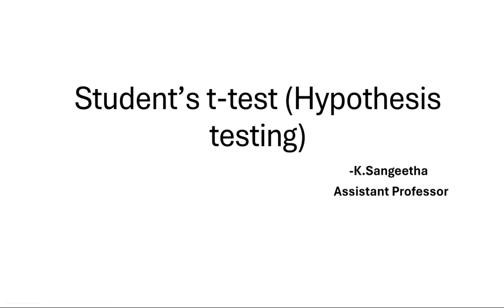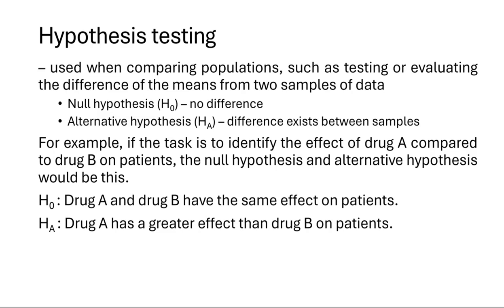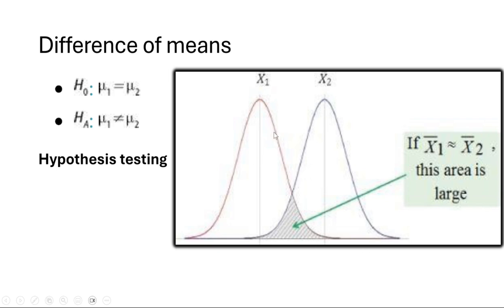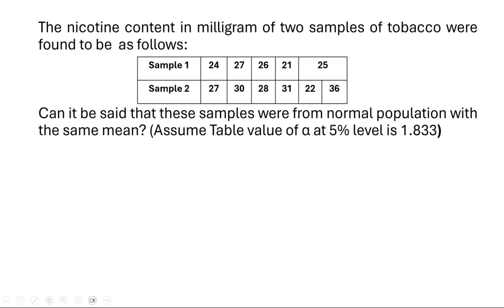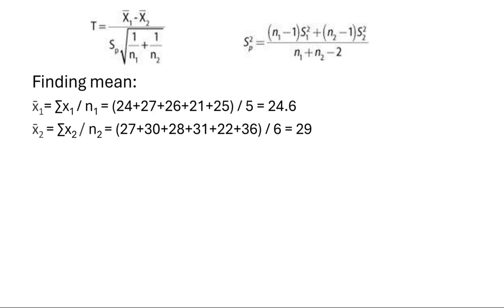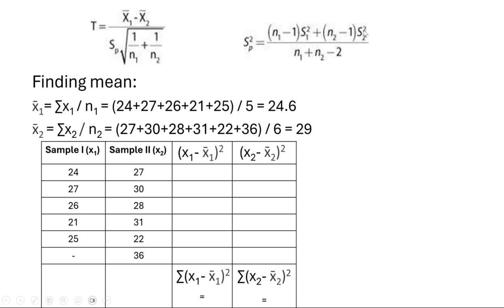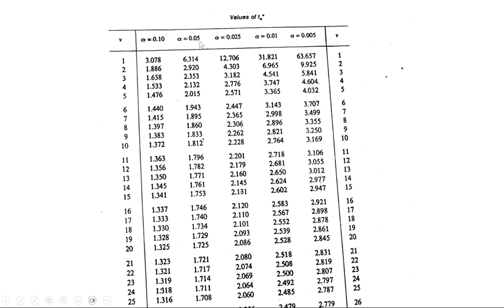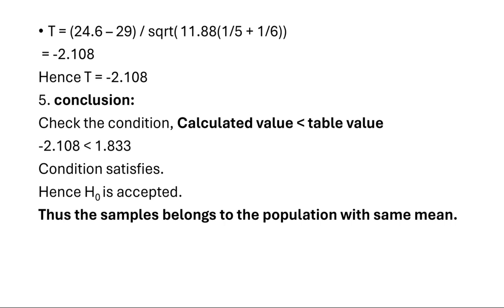Student's T-test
The video lecture explains you clearly about how to perform hypothesis testing using student's t-test for the two different samples of data given.